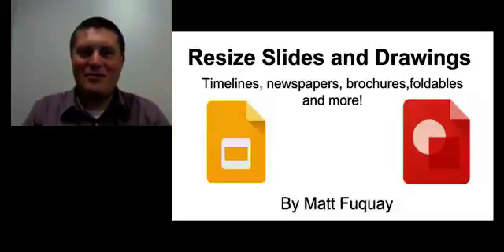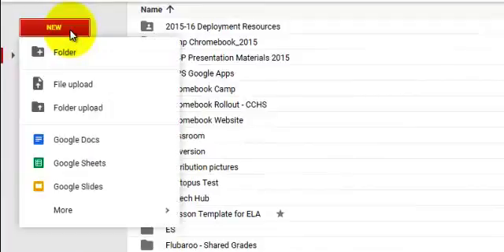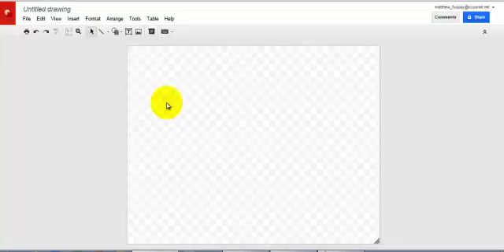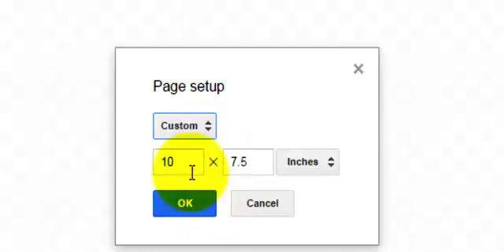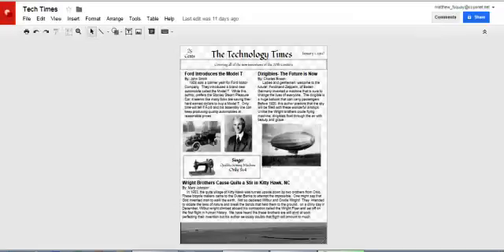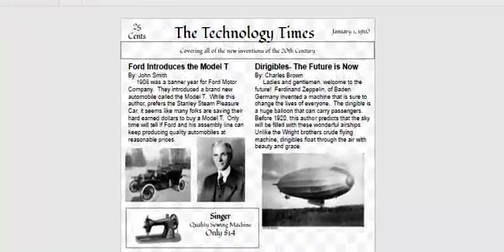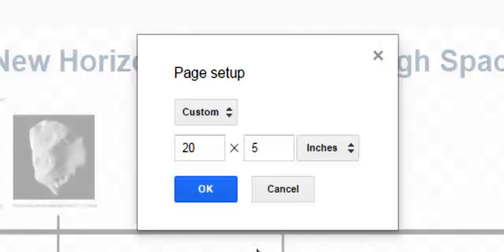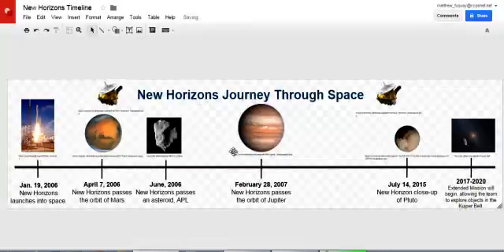How to Resize Google Slides and Draw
Resizing Google Slides and Draw can open up the potential for many different types of student created products.  This video will show you how!